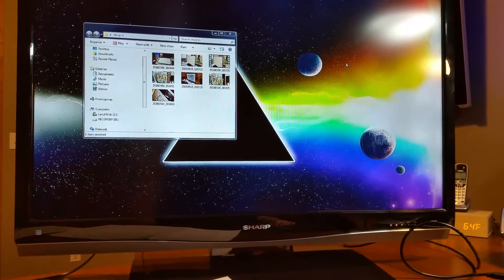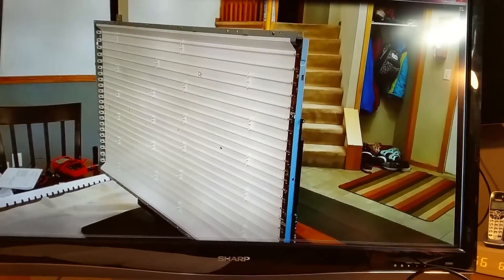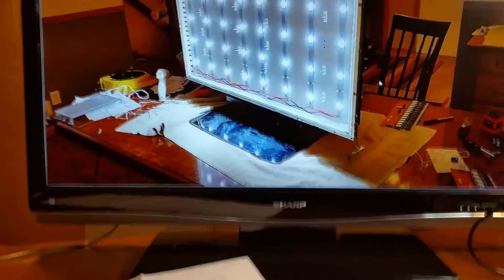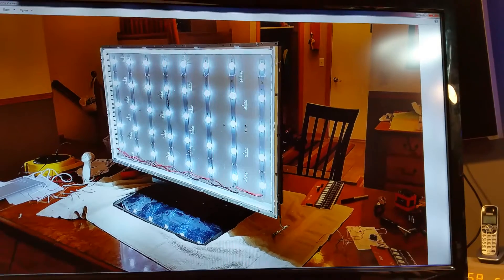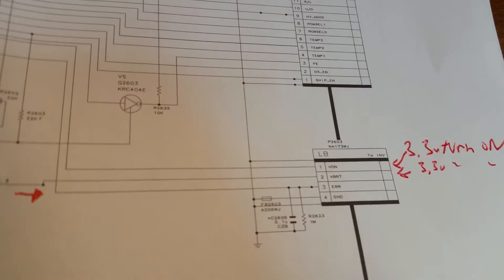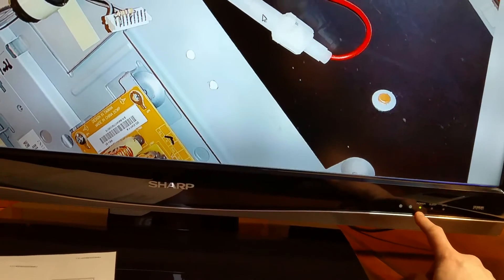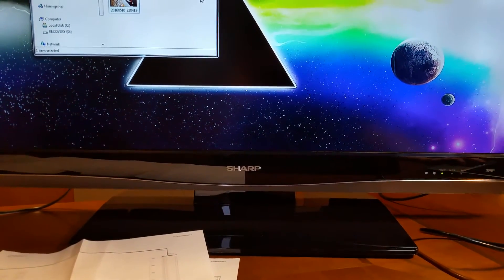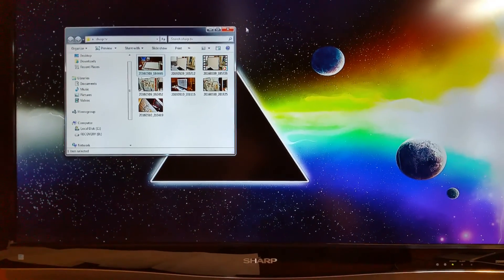Repair a Sharp Aquos HDTV CCFL Backlighting lamps with LED upgrade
In this video I will go over LED upgrading a CCFL LCD HDTV.
The TV is a Sharp Aquos LC-42D64U. The LED strips have been harvested from a Hitachi M420F13-E1-L. The LED's only draw 190mA per series group so total current draw is 380mA at 60v. That's only 22.8 watts for the total backlighting. The original rated power consumption is 215 watts (not measured) for the unit. So there is a huge power savings with the LED conversion.
Inverter board pin out:
1: Von 3.3v
2: VBRT 3.3v max
3: ERR 3.3v = OK
4: GND

Hold CH Down & VOL Up when plugging in to reset error